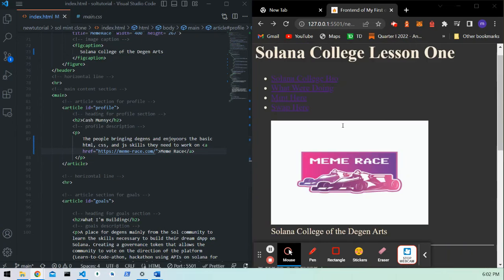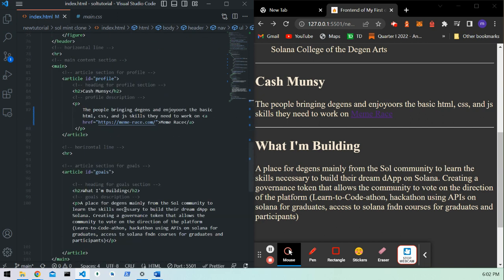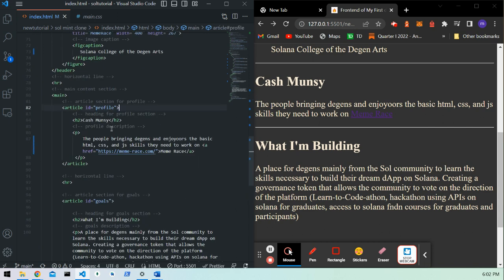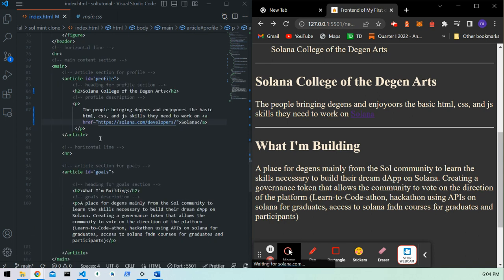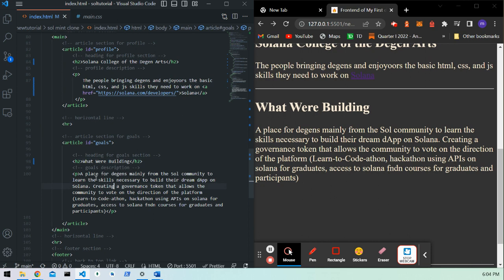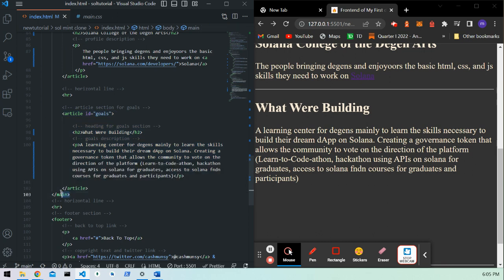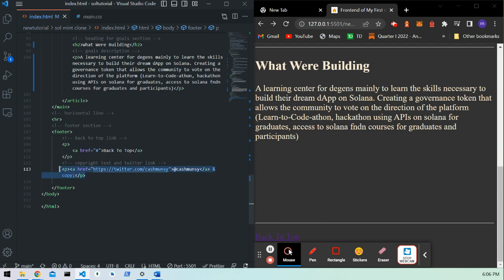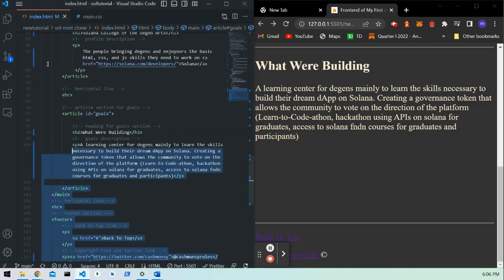Solana College Lesson 9: Explaining the 'main' and 'footer' Elements PLUS Modifying Their Contents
Step 9 is make the page yours. Here you'll learn how to change the contents of the page to fit your bio!